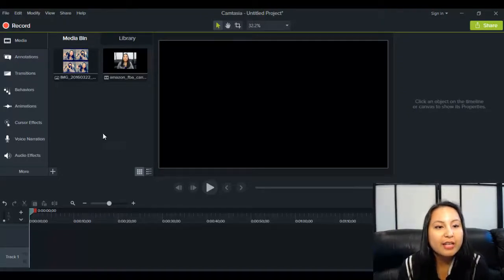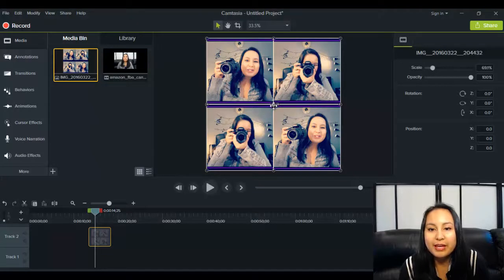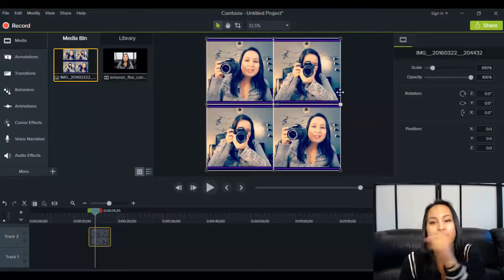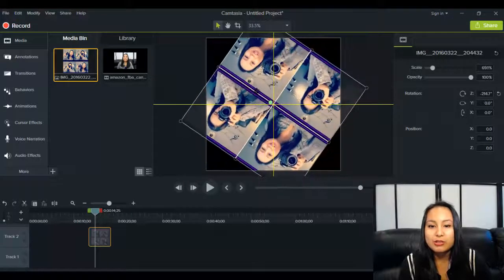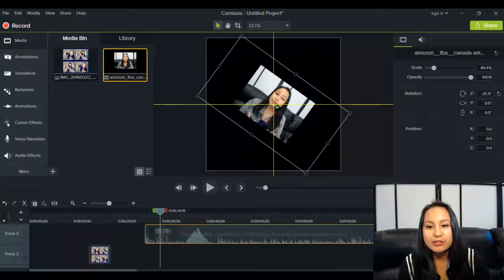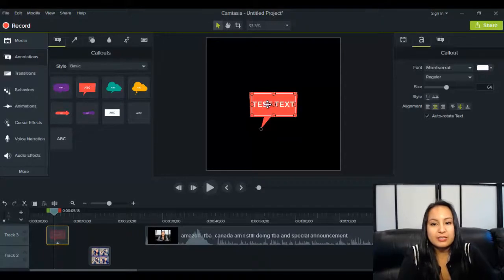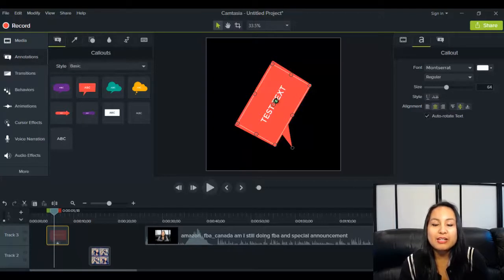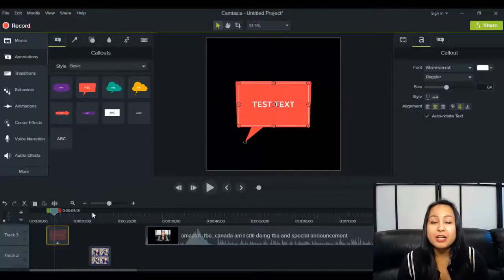Camtasia 9 How To Rotate Videos & Images - Step by Step Tutorial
➤Cameras:

1. Webcam Camera: Logitech c930e

➤Microphones:

1. USB Mic: Blue Yeti

➤Filming Accessories:
1. Tripod: Neewer Carbon Fiber

2. DSLR Stabilizer: Neewer Carbon Fiber Handheld Stabilizer

3. Green Screen Kit: LimoStudio Green Screen (3 Backgrounds)

4. Umbrella Light Kit: LimoStudio Umbrella Lights

➤ ABOUT THIS WEEK’S EPISODE:
As requested by one of our awesome subscribers, in this tutorial I show you how to use the Techsmith Camtasia 9 video editing software to rotate videos and images.

In Camtasia 9, you can easily rotate images, videos, text and shapes. Watch this video as I show you step by step how to do this.